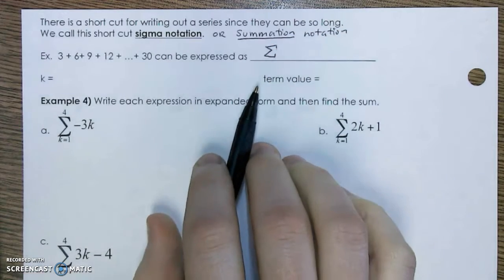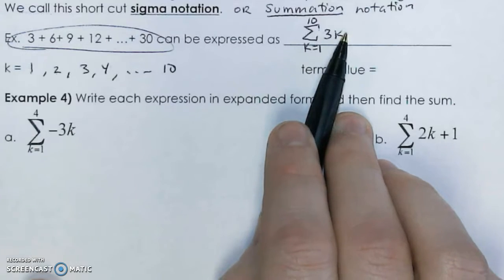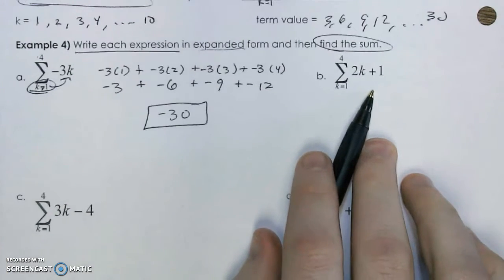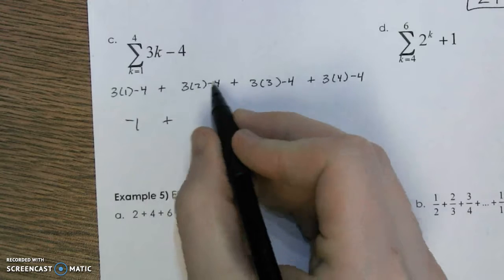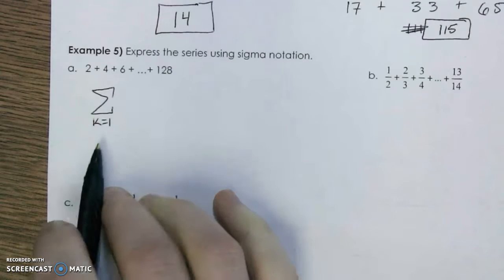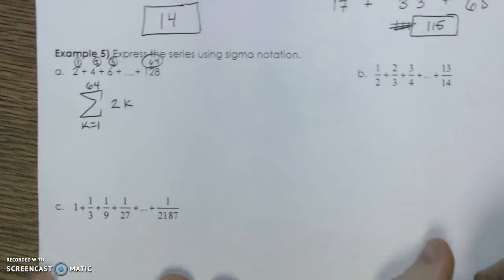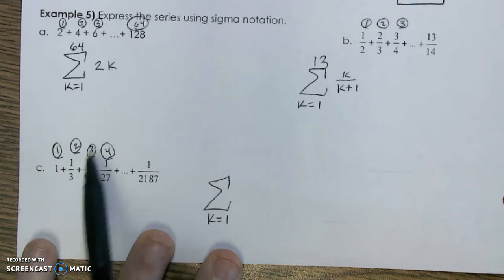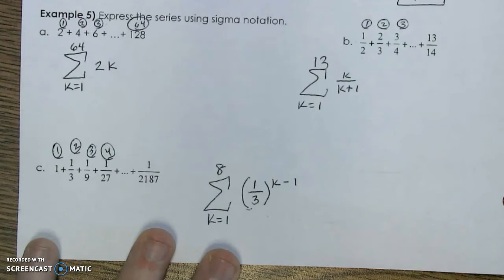PC Lesson 4.1 Sequence and Series Part 2